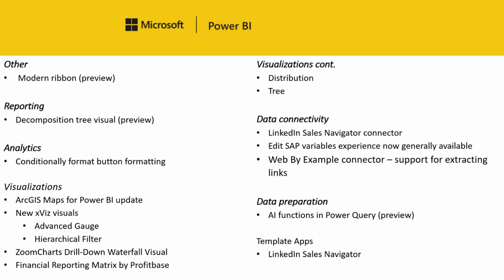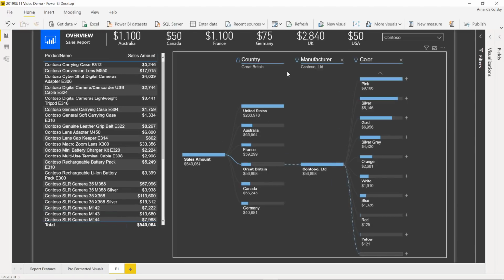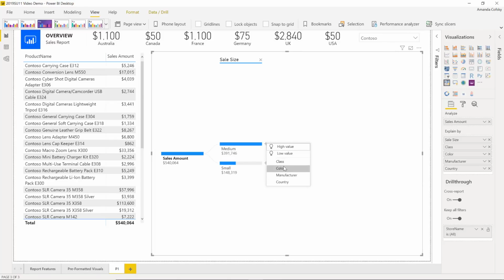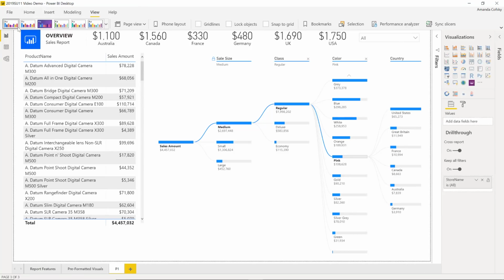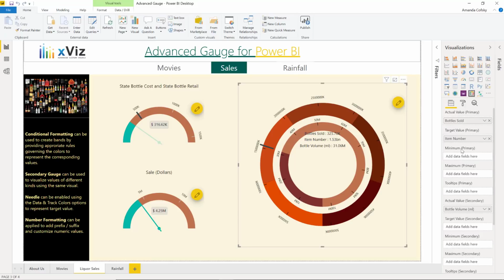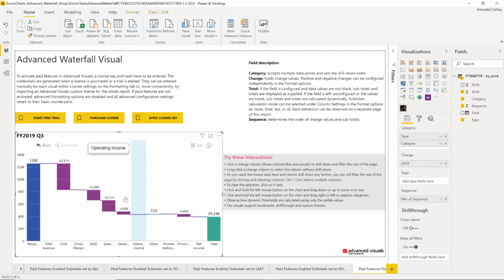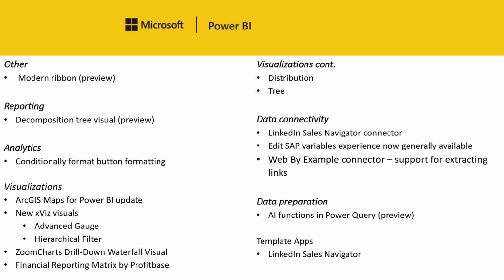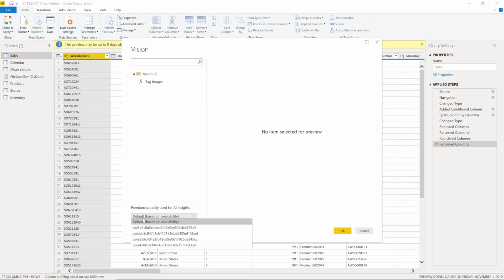Power BI Desktop Update - November 2019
The November update has major updates in several areas of Power BI Desktop. There's a new, modern ribbon that aligns Power BI Desktop with Office and adds more functionality. We're also adding a new visual, the decomposition tree, which is one of the most requested ideas on ideas.powerbi.com. AI functions integrated into Power Query allows you to take your data transformations to the next level, and of course we have incremental improvements across the entire product.

Modern Ribbon - 0:14
Decomposition tree - 7:44
Conditionally format button formatting - 13:54
ArcGIS Maps for Power BI update - 17:04
xViz Advanced Gauge - 17:51
xViz Hierarchical Filter - 21:08
ZoomCharts Drill-Down Waterfall visual - 23:24
Financial Reporting Matrix by Profitbase - 26:14
Distribution - 27:42
Tree - 28:53
LinkedIn Sales Navigator connector - 30:08
Edit SAP variables experience - 30:38
Web by Example connector update - 31:02
AI functions in Power BI Query - 32:56
LinkedIn Sales Navigator template app - 34:00